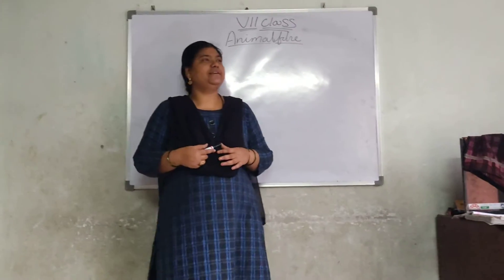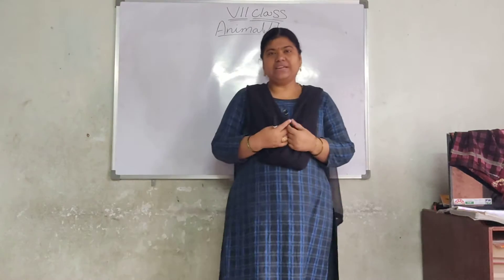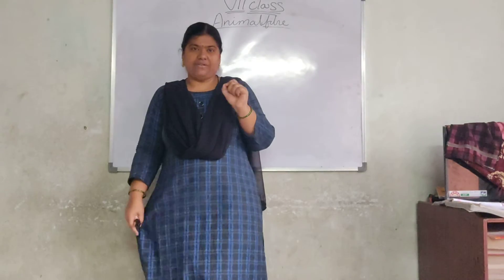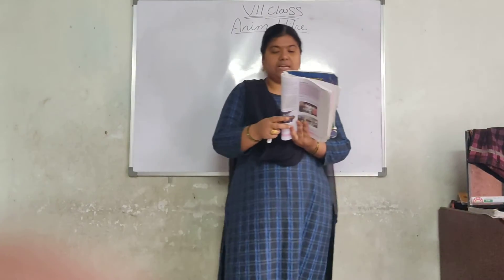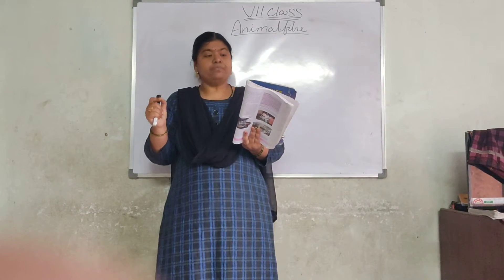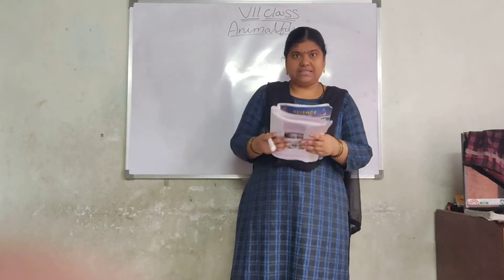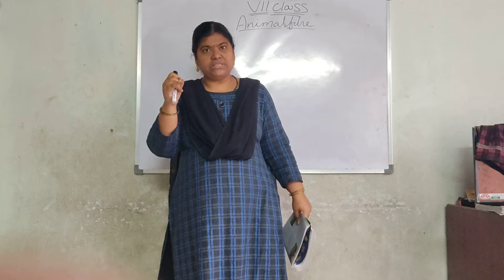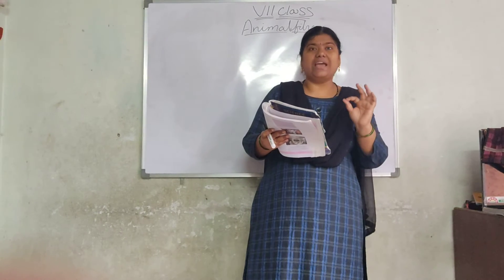7th class part1